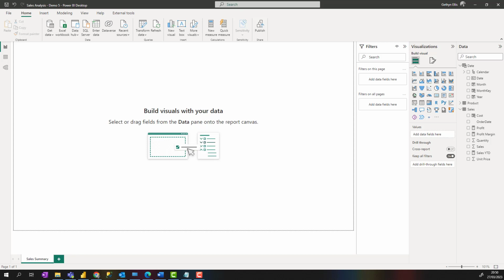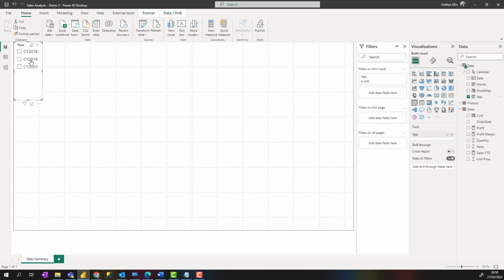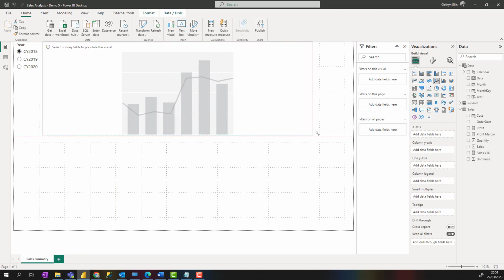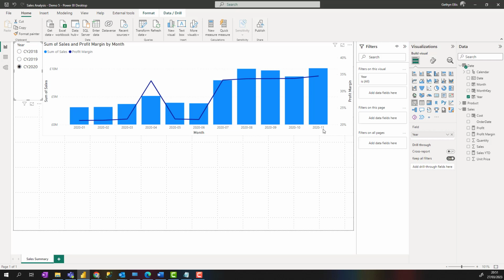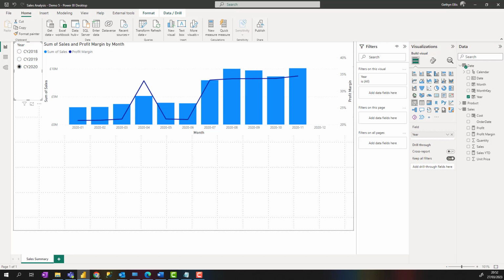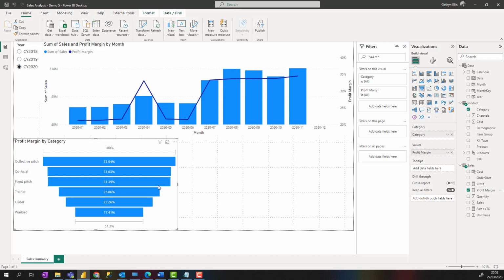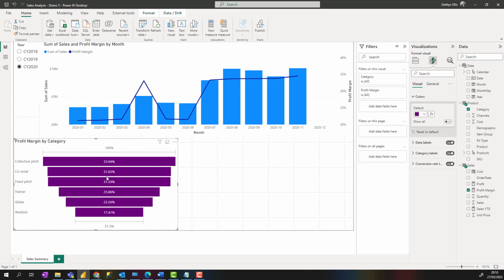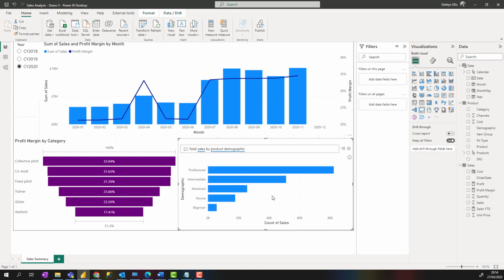PL 300 Create Reports Demo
With your model built and optimised its time to build some reports and visuals, which is what we cover in this short demo